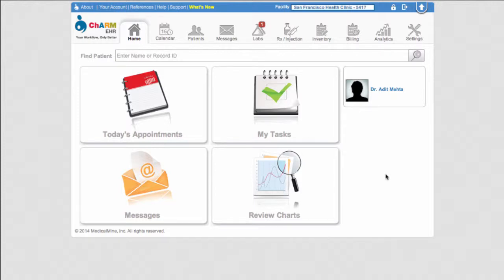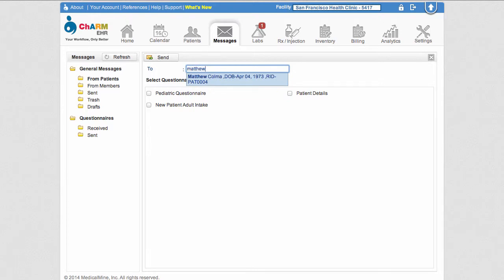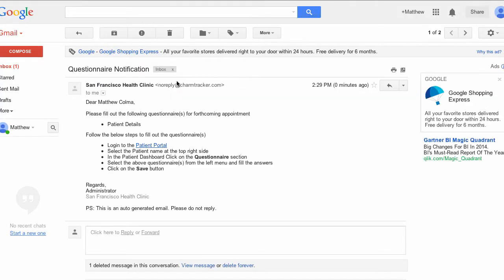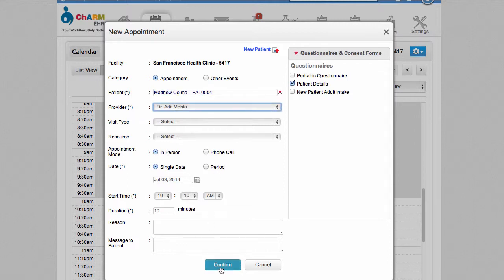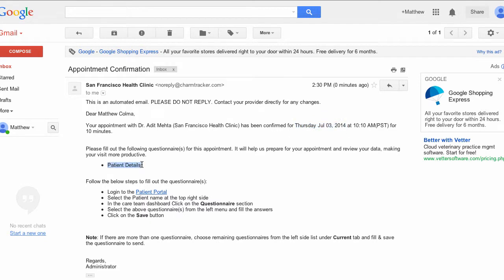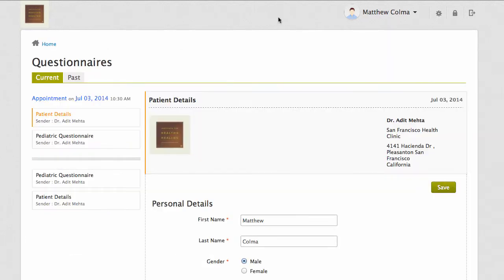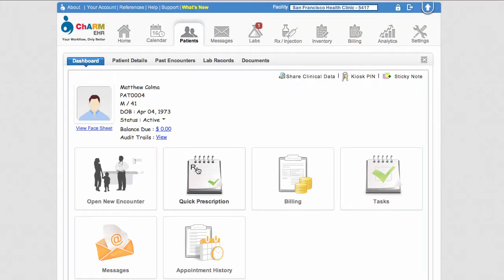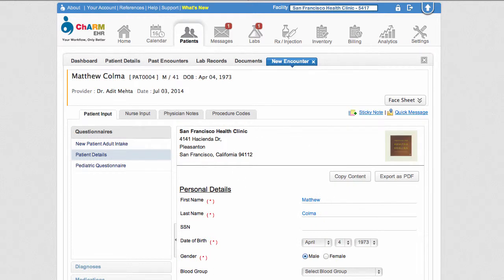How To Send and Receive Patient Questionnaires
This tutorial shows how to send a questionnaire to a patient's health portal. Also the video shows how the questionnaire is sent back to the provider once the questionnaire is filled out.